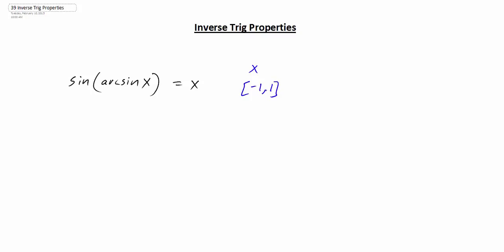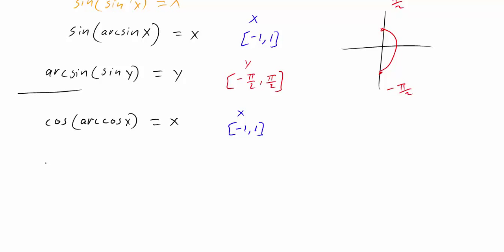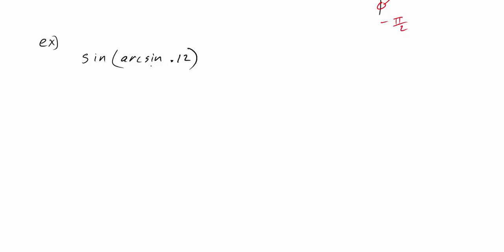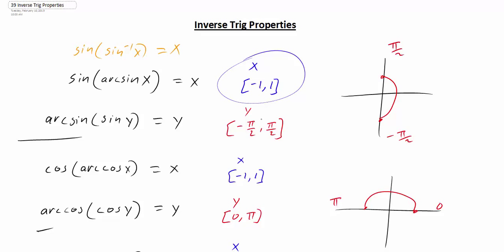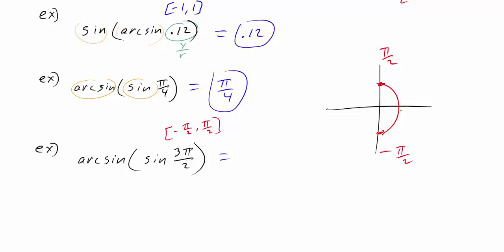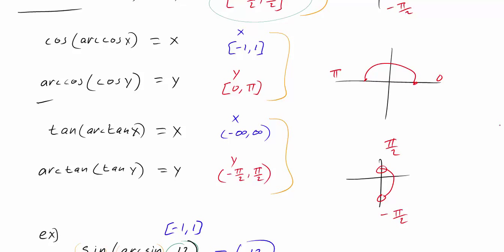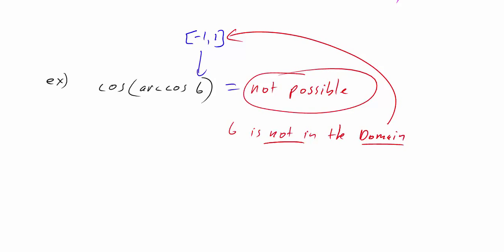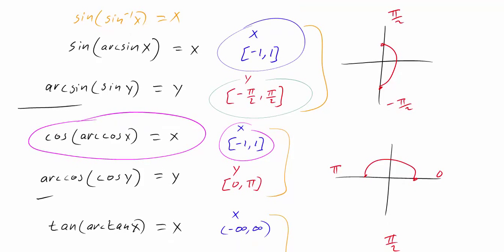39 Inverse Trig Properties